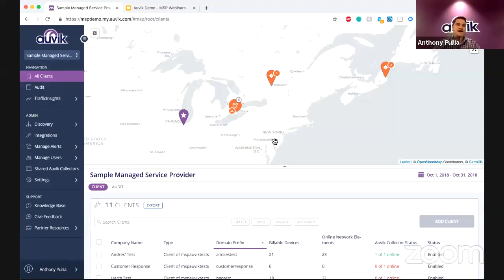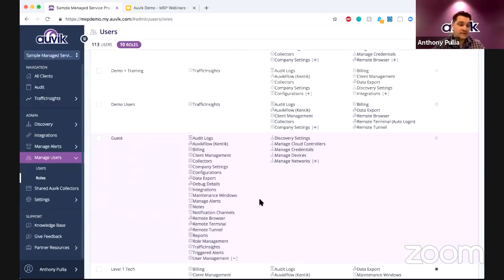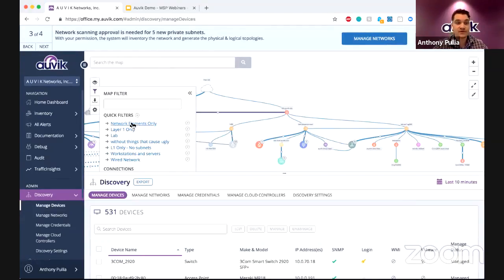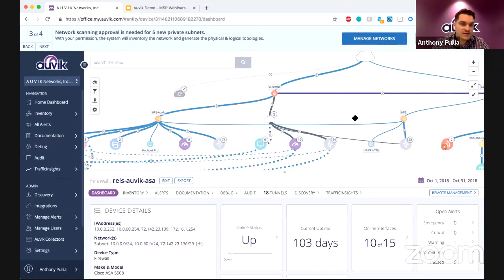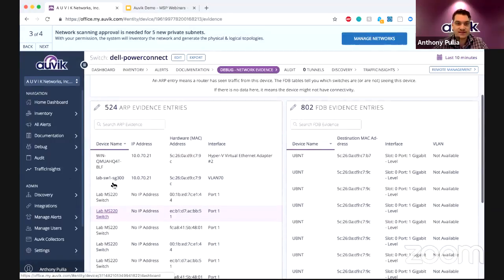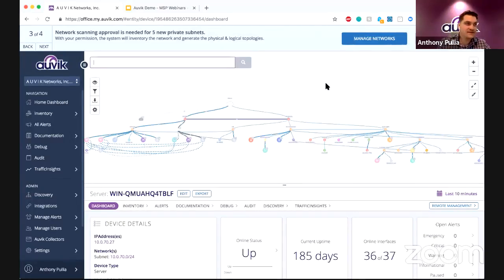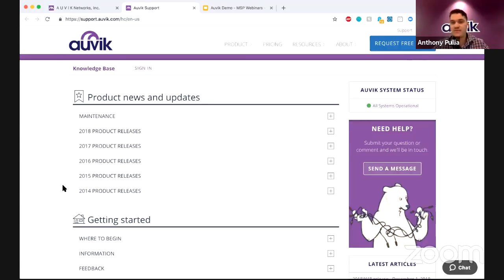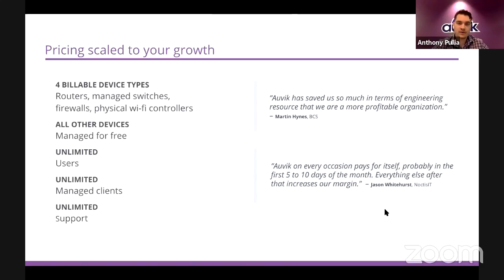A Technical Demo of Auvik